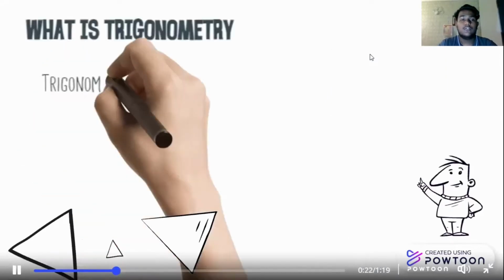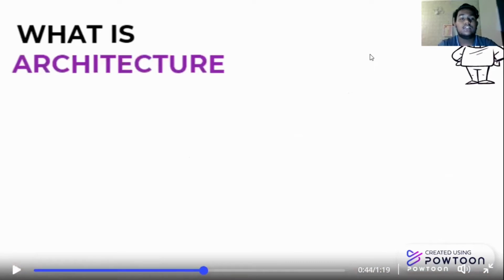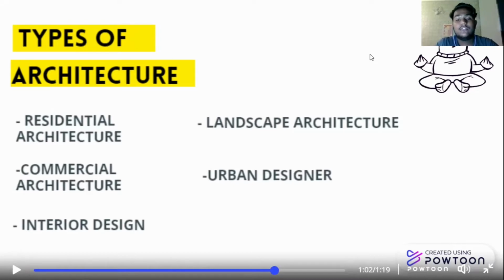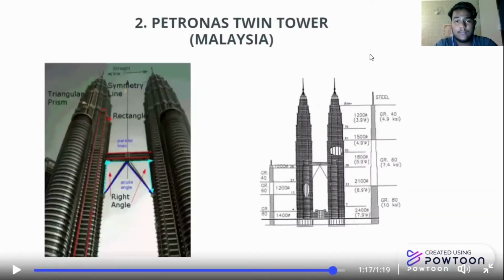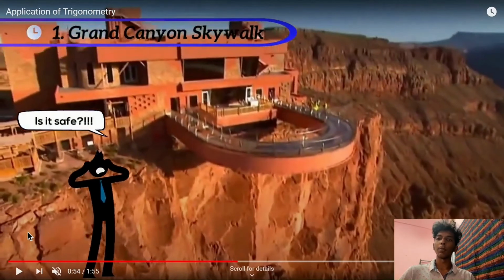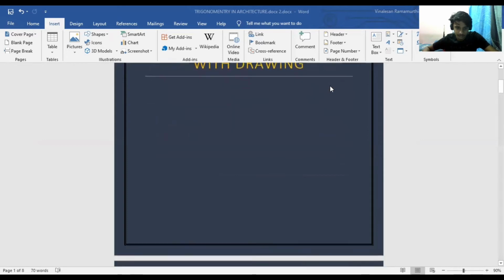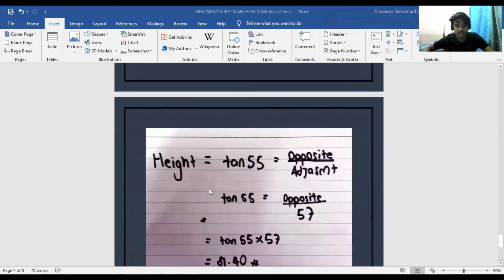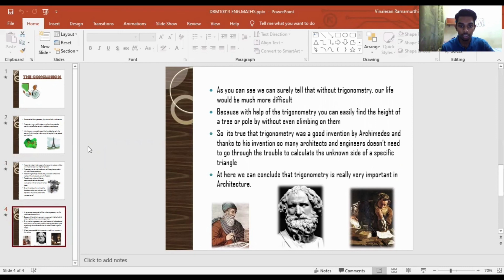Trigonometry in Architecture DKM 1A